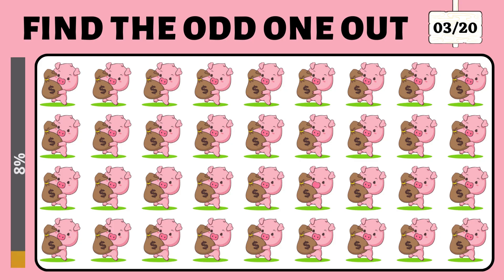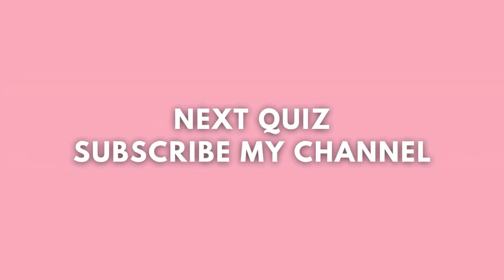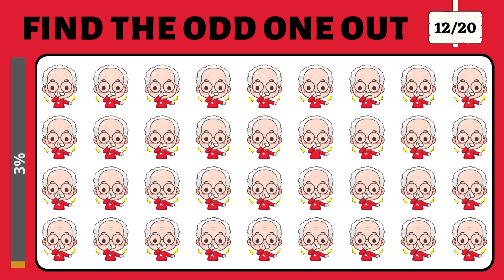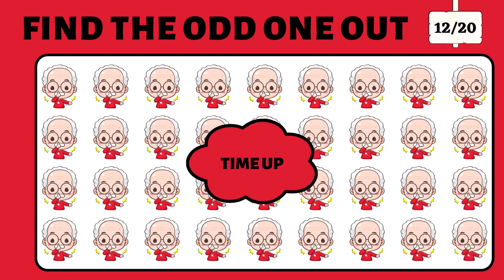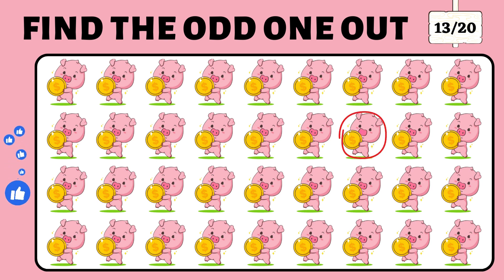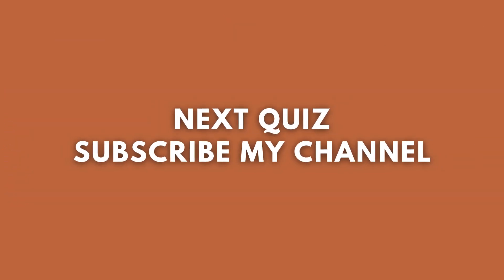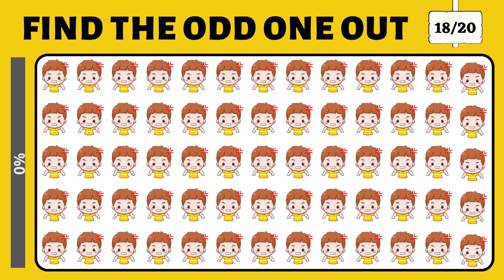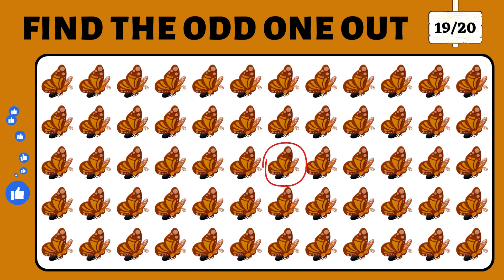How Good Are Your Eyes #98 l Find The Odd Emoji Out l Emoji Puzzle Quiz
Hello Guys!!
Welcome To Quiz Miles.
You Can Find Mind Blowing Quiz Videos On Our Channel. I Hope Your Mind Will Be Sharpened After Watching Our Quiz Videos.

•Timecodes
0:00-Intro
0:09-Level#1 Easy
2:12-Level#2 Medium
4:15-Level#3 Hard
6:18-Level#4 Difficult
8:21-The End